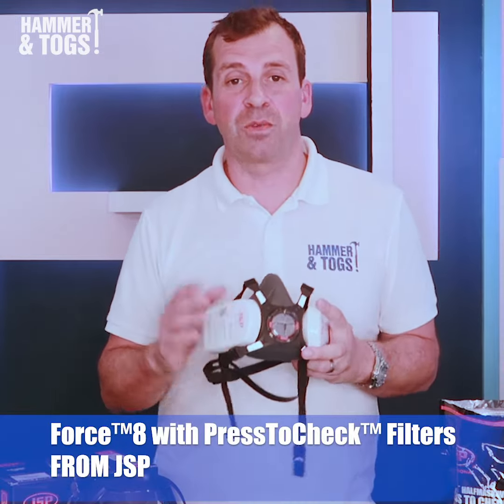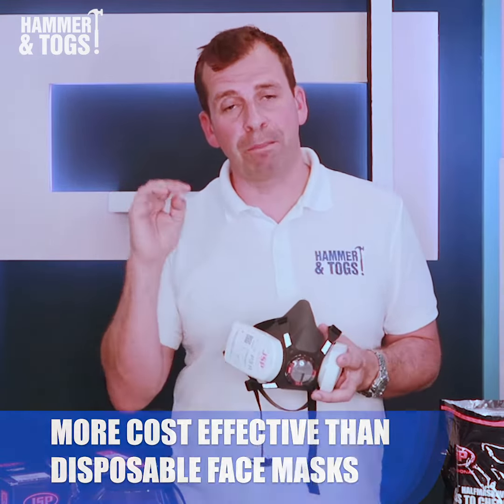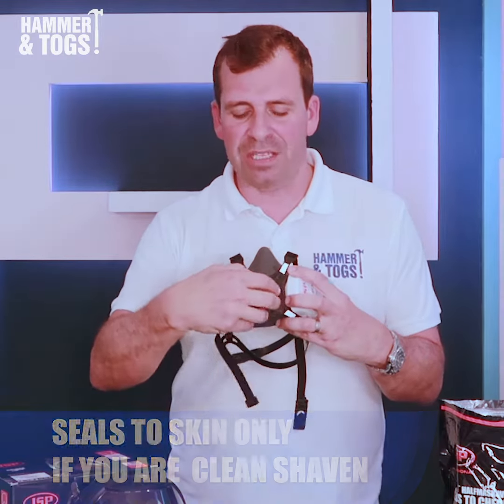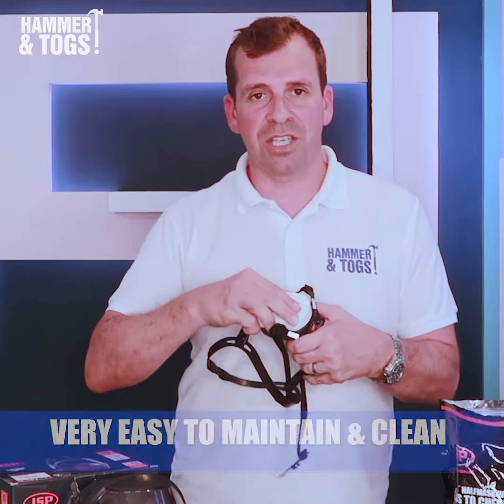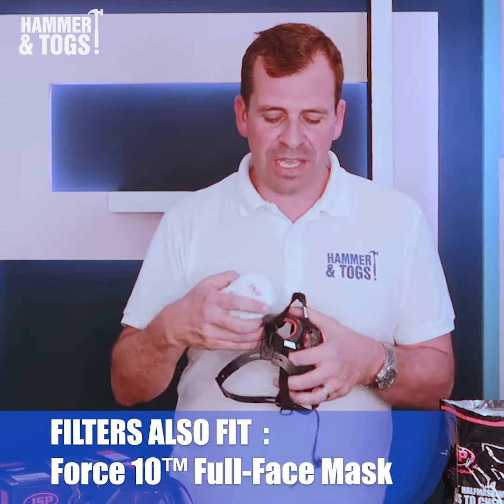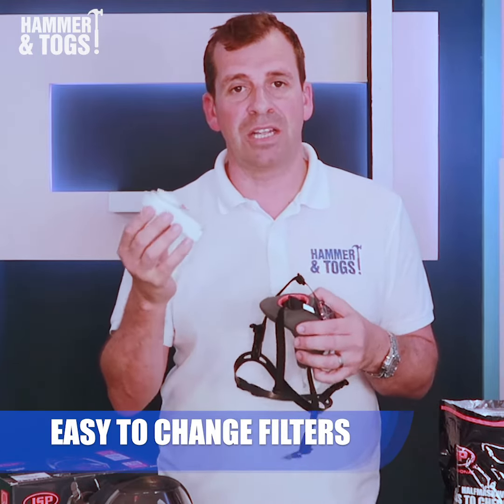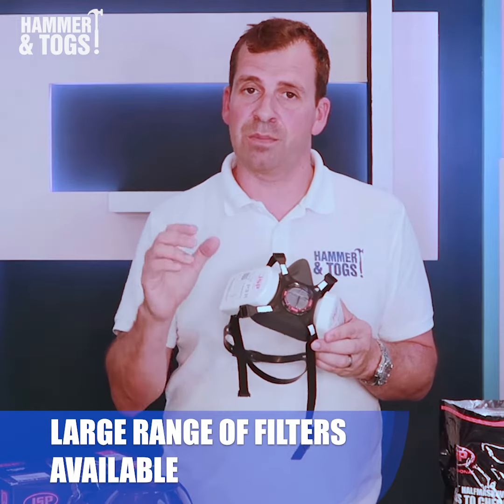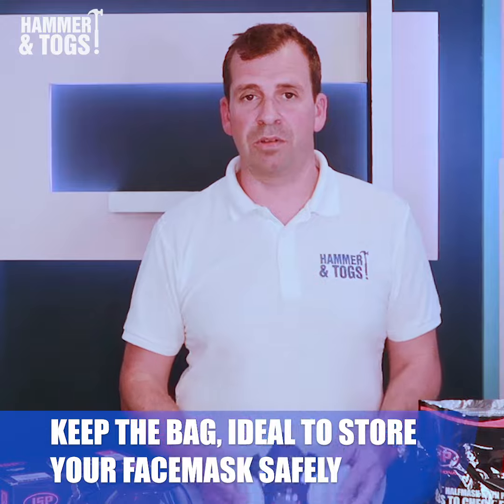JSP Force™8 Half Mask with PressToCheck™ Filters